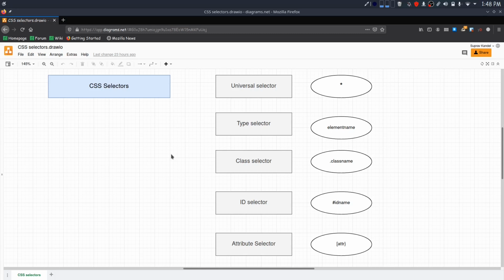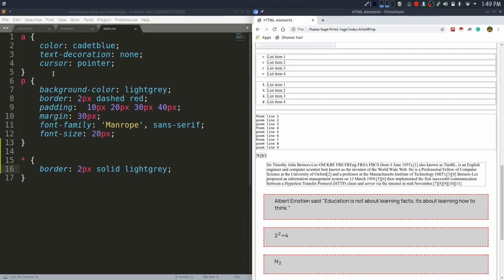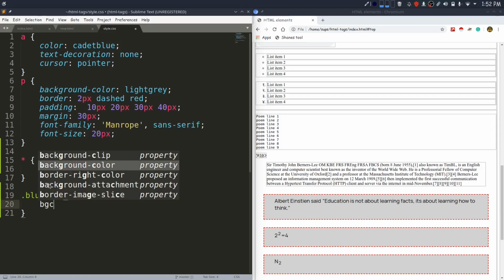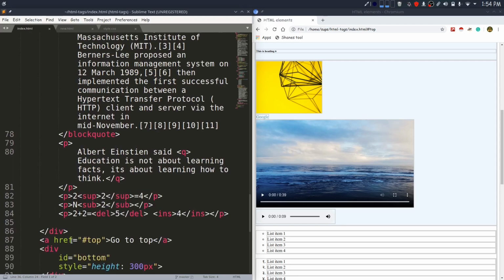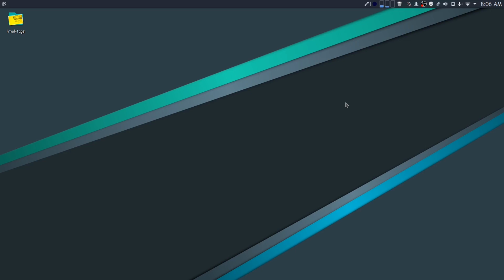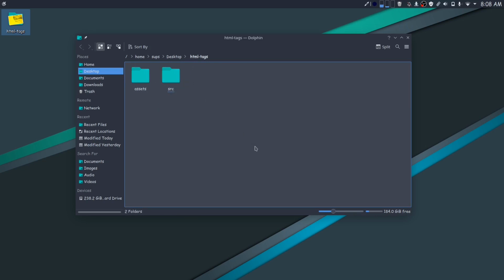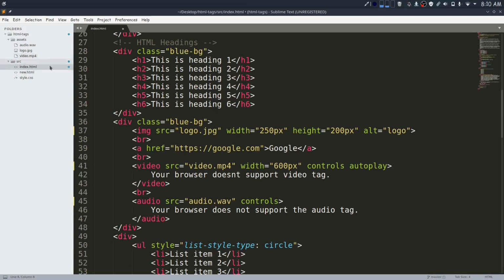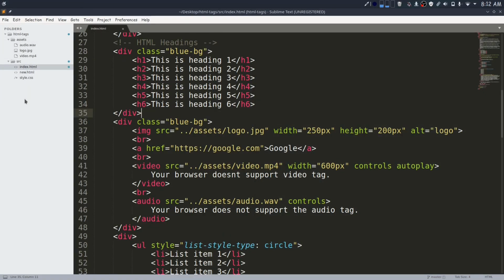CSS selectors and File paths || Web Development part 6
In this video, I will introduce you to different types of CSS selectors i.e universal selector, type selector, class selector, id selector and attribute selector. I will also talk about organizing code and media files related to HTML document in proper folder structure.